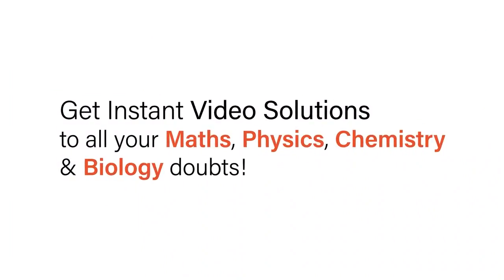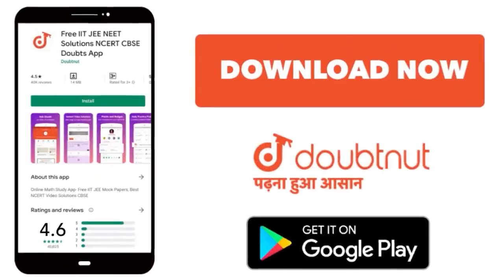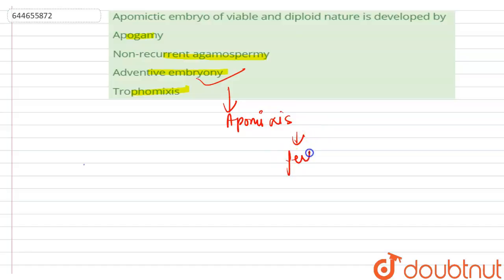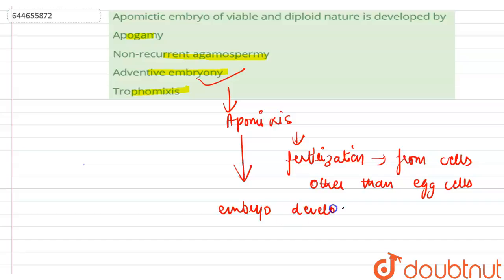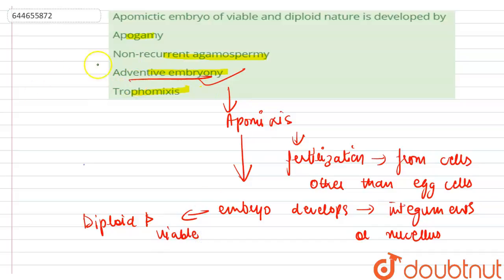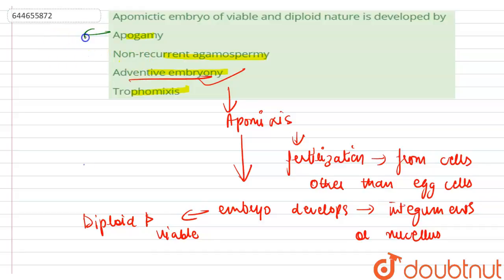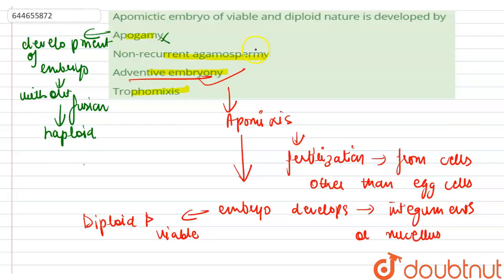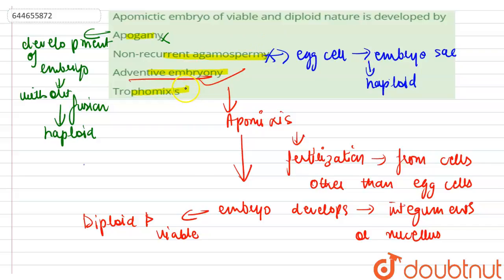Apomictic embryo of viable and diploid nature is developed by | 12 | SEXUAL REPRODUCTION IN FLOW...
Apomictic embryo of viable and diploid nature is developed by
Class: 12
Subject: BIOLOGY
Chapter: SEXUAL REPRODUCTION IN FLOWERING PLANTS
Board:IIT JEE

👉 Have Any Query? Ask Us.